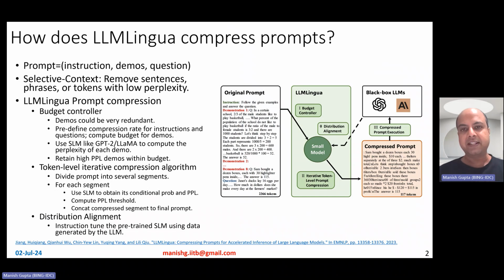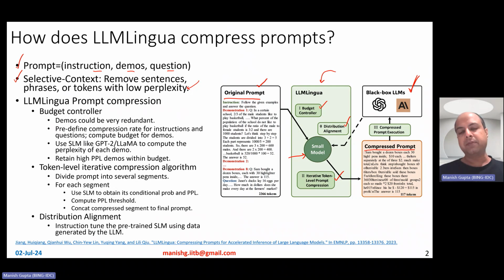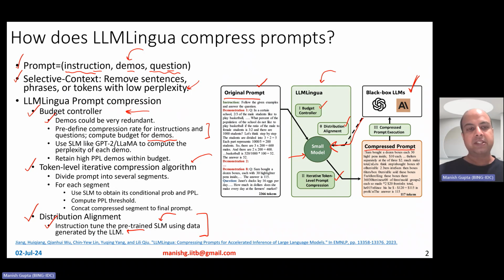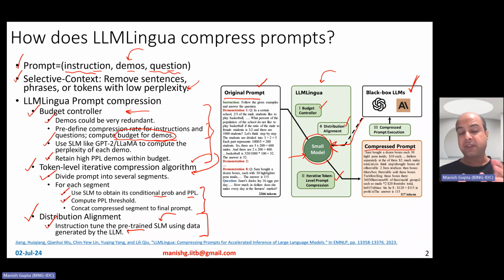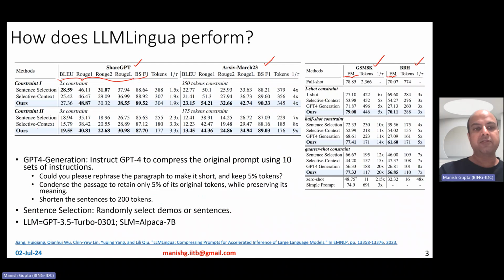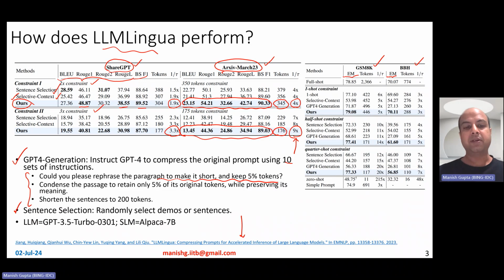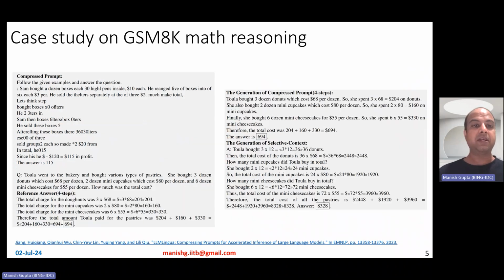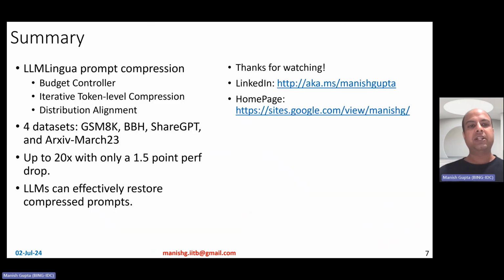LLMLingua: Compressing Prompts for Accelerated Inference of LLMs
LLMs have been applied in various applications due to their astonishing capabilities. With advancements in technologies such as chain-of-thought (CoT) prompting and in-context learning (ICL), the prompts fed to LLMs are becoming increasingly lengthy, even exceeding tens of thousands of tokens. To accelerate model inference and reduce cost, LLMLingua is a coarse-to-fine prompt compression method that involves a budget controller to maintain semantic integrity under high compression ratios, a token-level iterative compression algorithm to better model the interdependence between compressed contents, and an instruction tuning based method for distribution alignment between language models. Experiments and analysis are done over four datasets from different scenarios, i.e., GSM8K, BBH, ShareGPT, and Arxiv-March23. They show that LLMLingua yields state-of-the-art performance and allows for up to 20x compression with little performance loss.

In this video, I talk about the following: How does LLMLingua compress prompts? How does LLMLingua perform? Case study on GSM8K math reasoning prompt compression. Can we recover original prompts compressed by LLMLingua?

Jiang, Huiqiang, Qianhui Wu, Chin-Yew Lin, Yuqing Yang, and Lili Qiu. "LLMLingua: Compressing Prompts for Accelerated Inference of Large Language Models." In Proceedings of the 2023 Conference on Empirical Methods in Natural Language Processing, pp. 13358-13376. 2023.